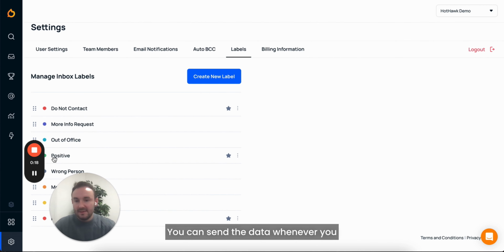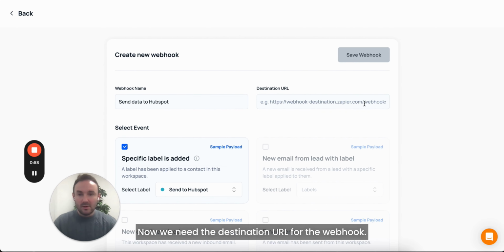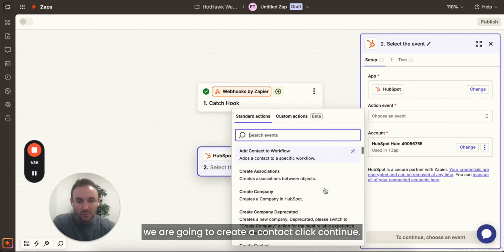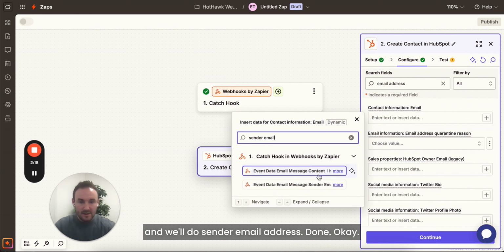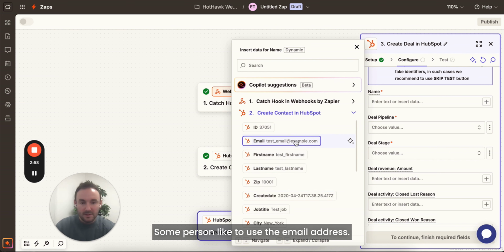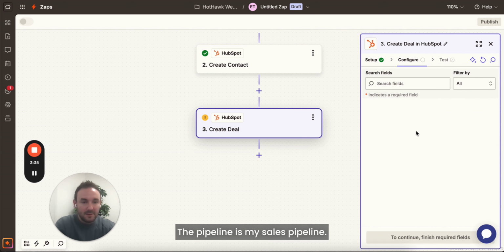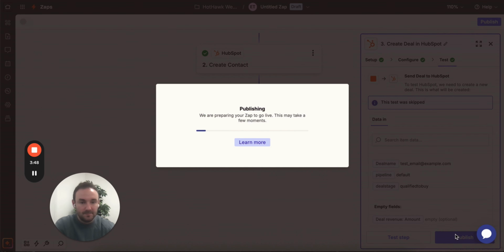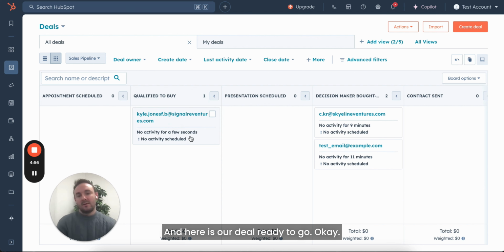Send lead data to HubSpot and create a new Deal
Automatically send lead data over to Hubspot and create a new sales Deal